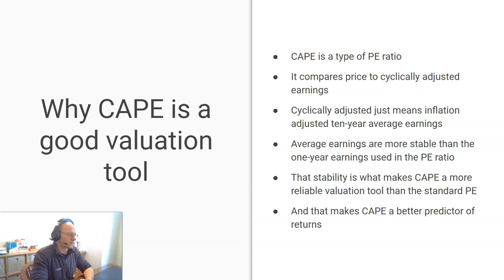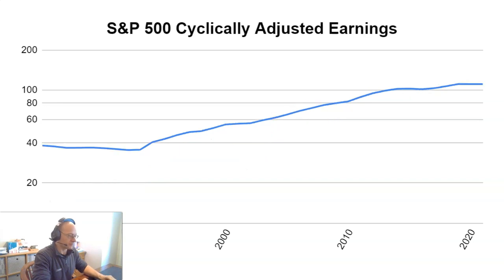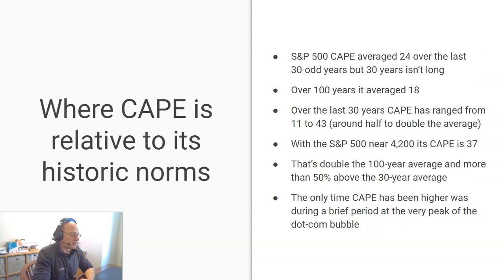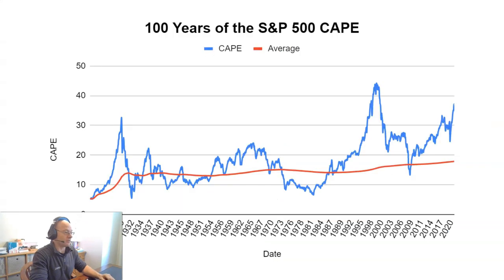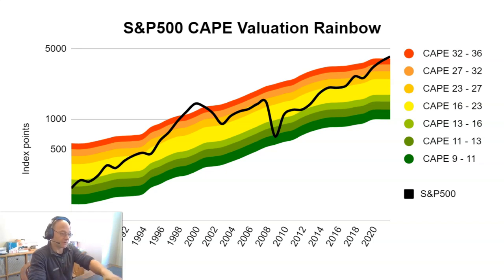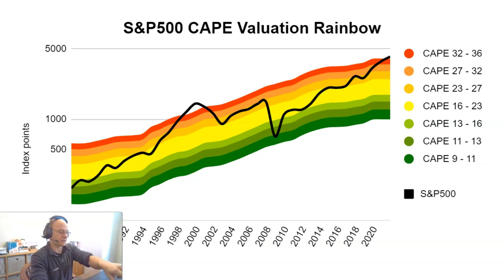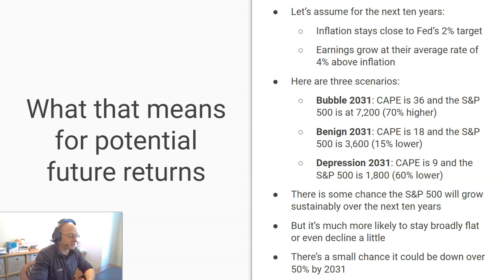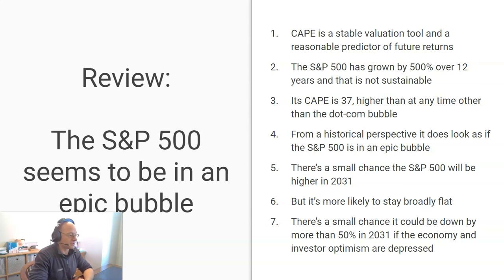The S&P 500 CAPE ratio says the US index is in an epic bubble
Following the crash of 2008/2009 the S&P 500 went on a record-breaking run, gaining around 400% over eleven years before peaking in early 2020.

It then suffered a record-breaking crash thanks to COVID-19, but that was short-lived and the US large-cap index is now setting all-time highs on a regular basis.

At the time of writing the S&P 500 is just below 4,200, which is fractionally below its recently set all-time high. So the price is high on a historical basis, but so is its valuation according to the CAPE ratio.

CONTENTS:
Overview: 0:17
Why CAPE is a good valuation tool: 01:03
How the S&P 500 has performed: 03:17
Where CAPE is relative to historic norms: 05:00
What that means for potential future returns: 10:48